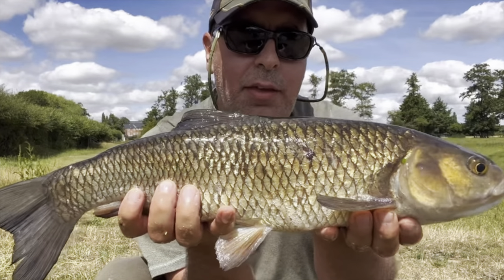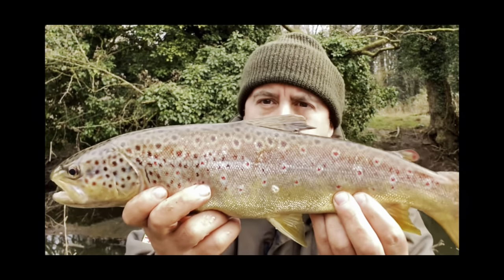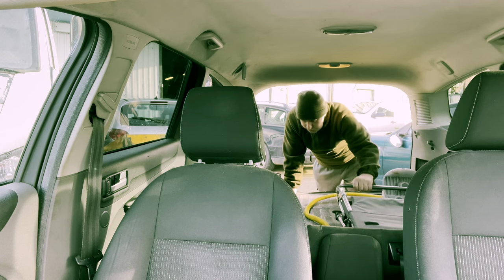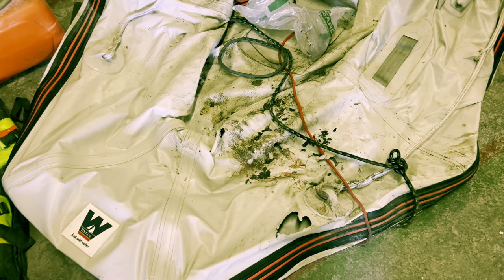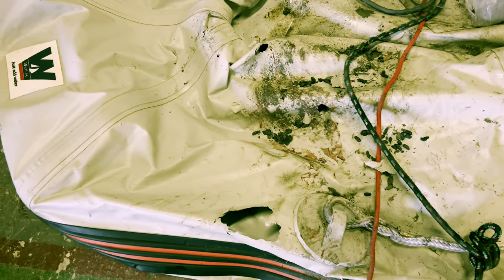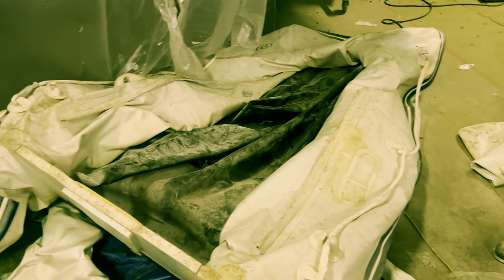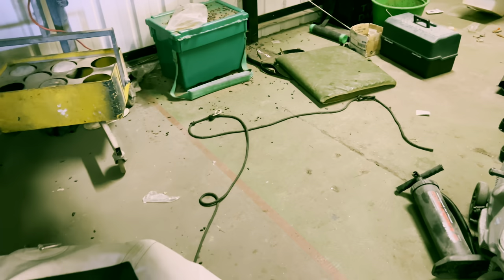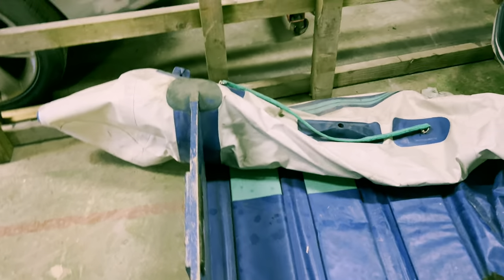Predator pike perch Fishing From The Sib 2 Boats Destroyed Womack Staithe Island Norfolk Broads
Predator Fishing From The Sib  2 Boats Destroyed  Womack Staithe Island Norfolk Broads

✅Please give the video a big thumbs up 👍 so I know you enjoy the content and know to make more like the above video 😀👍🎣

If you liked this video and would like to help with travel cost and bait and the full making of these video’s which take many days by the way , then here’s are PayPal link below  😀👍

🟢The aim of the channel 🟢
The aim of the channel is to entertain and help others.